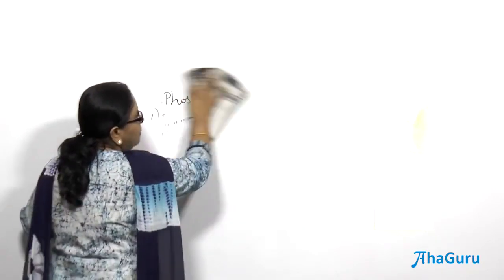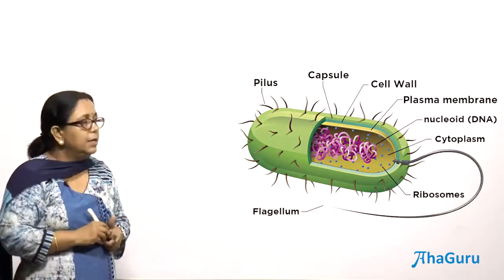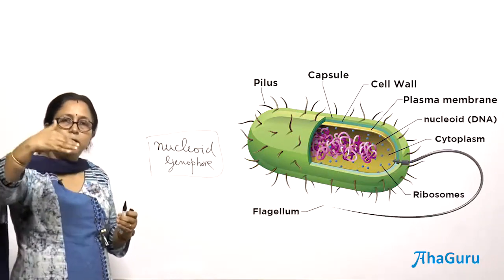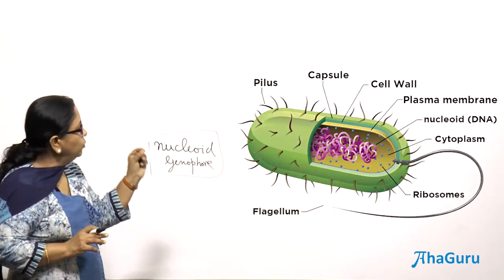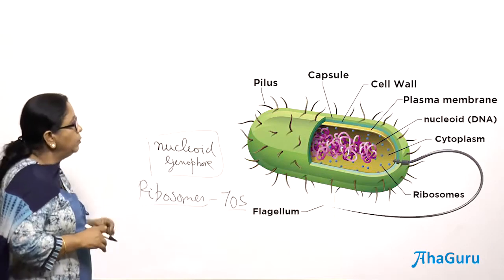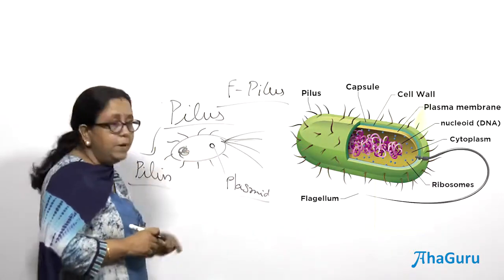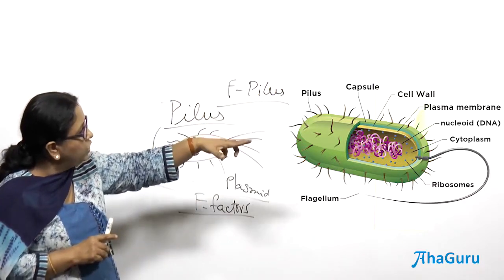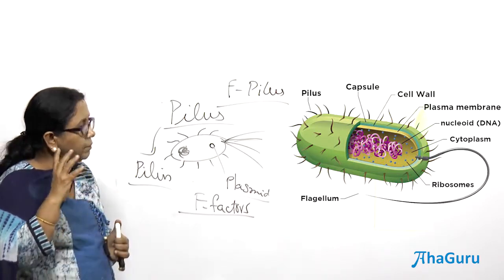Structure of Prokaryotic Cell | Chapter 2 Biological Classification | Class 11 Biology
In this informative video, we explore the Structure of Prokaryotic Cell, a fundamental topic from the NCERT Class 11 Biology textbook. Prokaryotic cells are the simplest and most ancient forms of life, providing the foundation for understanding more complex biological structures. This video is perfect for students preparing for their Class 11 exams, NEET, and other competitive exams.

Topics Covered:
1. Prokaryotic cells
2. Structure of Prokaryotic Cells
3. Cell Wall
4. Plasma Membrane
5. Cytoplasm
6. Genetic Material
7. Ribosomes
8. Inclusions
9. Flagella and Pili
10. Capsule

Happy Learning!